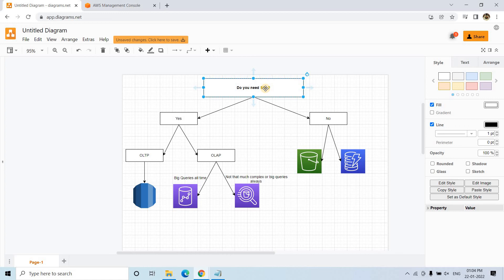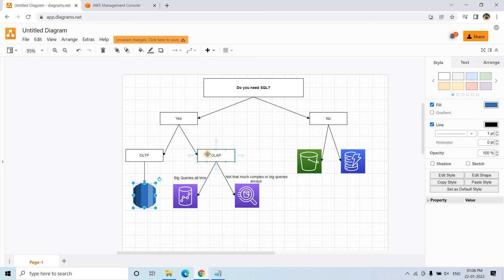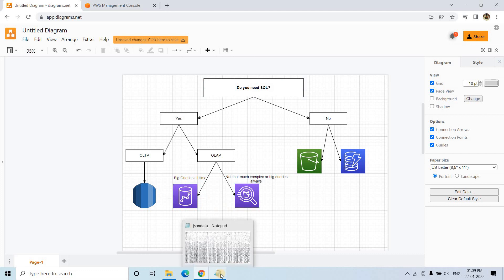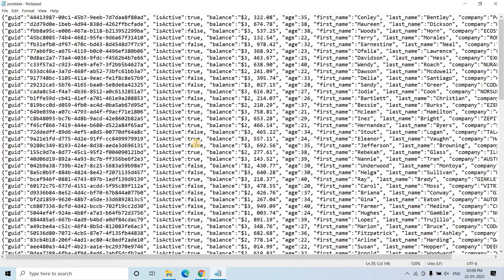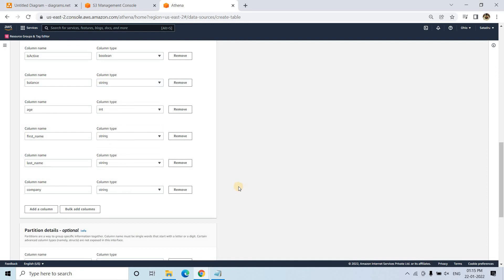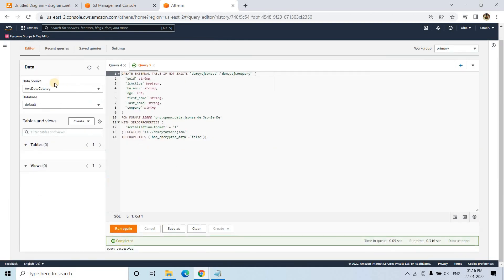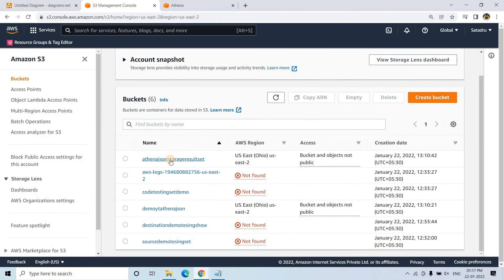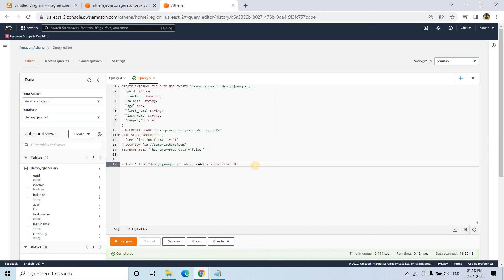Creating Athena Tables using Athena Table Page and Running SQL Queries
Prerequisite:
Set up the necessary AWS services to query the data inside an Amazon S3 (Datalake) using AWS Athena